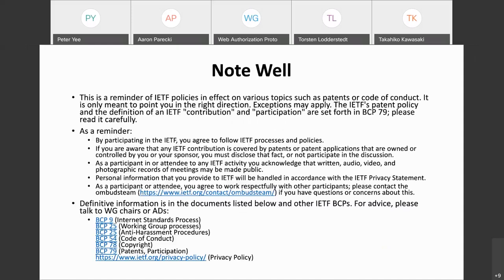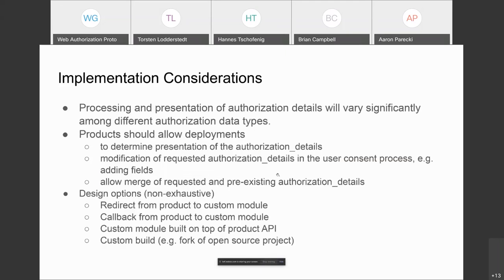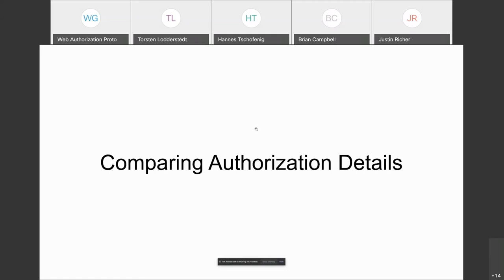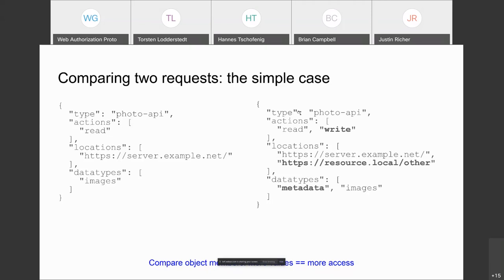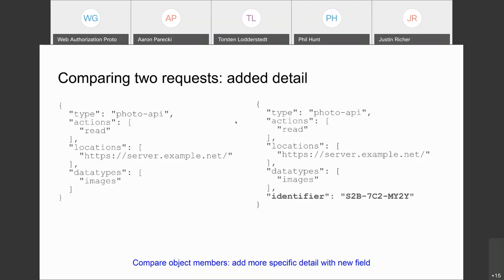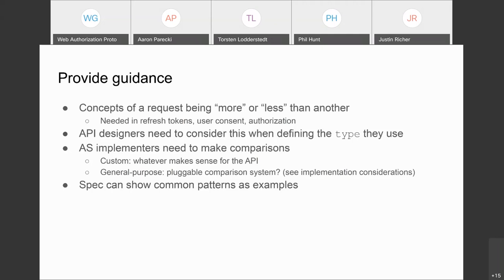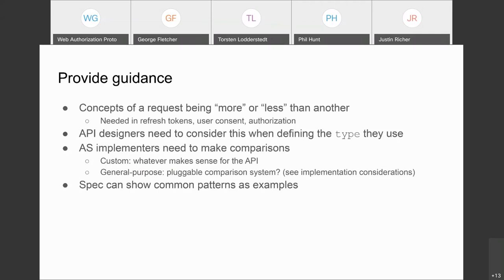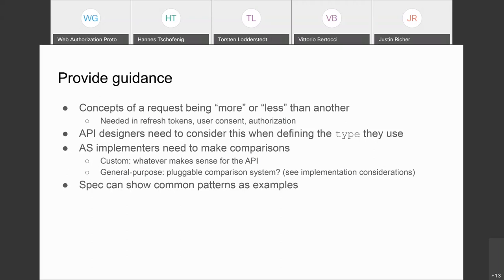OAUTH WG Interim Meeting, 2021-04-05